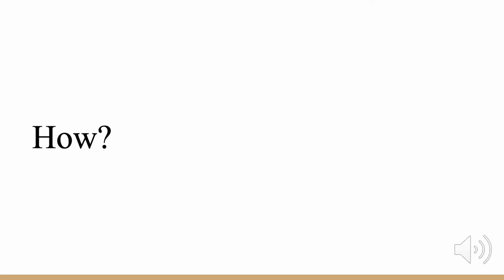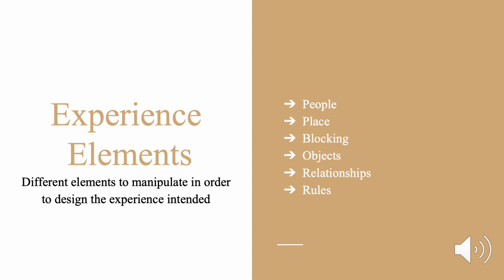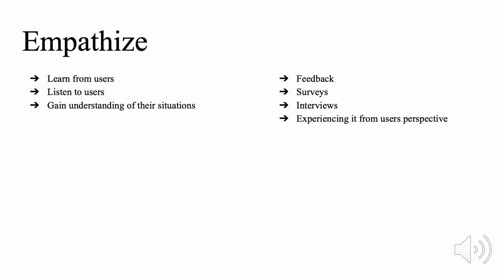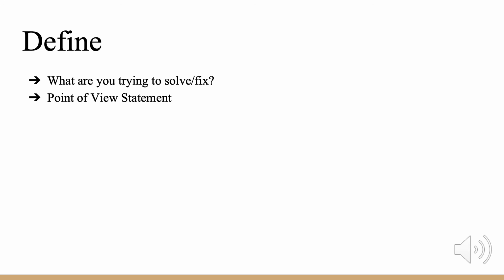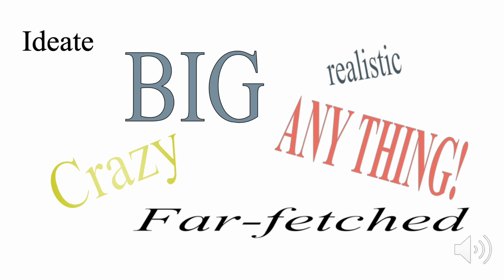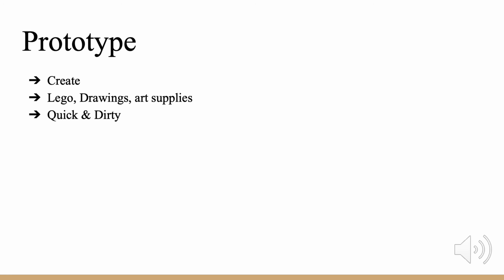ExDm 404 - Fall 2019 - Ignite Presentation (for real)